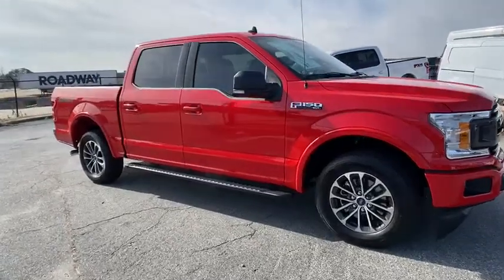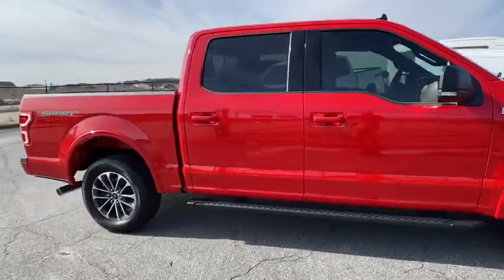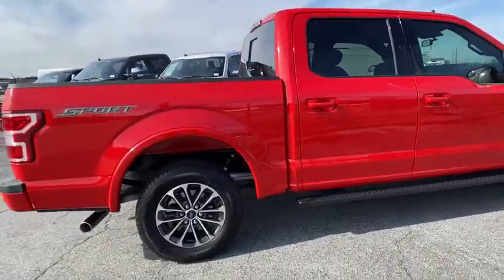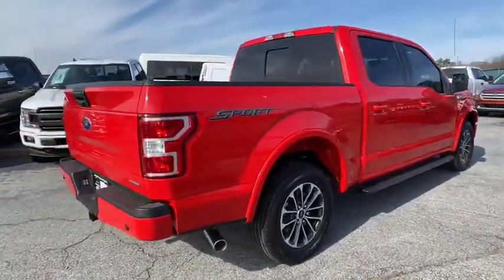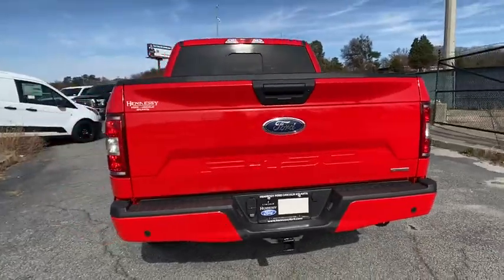2019 Ford F-150 Atlanta, Marietta, Decatur, Johns Creek, Alpharetta, GA 10779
Race Red New 2019 Ford F-150 available in Atlanta, Georgia at Hennessy Ford. Servicing the Marietta, Decatur, Johns Creek, Alpharetta, GA area.

Hennessy Ford
5675 Peachtree Industrial Blvd

Trailer Tow Package (Class IV Trailer Hitch Receiver, Pro Trailer Backup Assist, and Upgraded Front Stabilizer Bar), XLT Power Equipment Group (LED Box Lighting, Power-Sliding Rear Window, and Rear Window Defroster), and XLT Sport Appearance Package (2-Bar Style Grille w/2 Minor Bars Painted Dark, Accent-Color Step Bars, Body-Color Door & Tailgate Handles, Body-Color Front & Rear Bumpers, Box Side Decals, Single-Tip Chrome Exhaust, and Wheels: 18 6-Spoke Machined-Aluminum) Hennessy Ford / Lincoln is pleased to offer you this exceptional 2019 Ford F-150. This XLT F-150 Exterior is finished in Race Red and the interior is finished in Black PLUS... this exceptional vehicle comes well equipped with Trailer Tow Package (Class IV Trailer Hitch Receiver, Pro Trailer Backup Assist, and Upgraded Front Stabilizer Bar), XLT Power Equipment Group (LED Box Lighting, Power-Sliding Rear Window, and Rear Window Defroster), and XLT Sport Appearance Package (2-Bar Style Grille w/2 Minor Bars Painted Dark, Accent-Color Step Bars, Body-Color Door & Tailgate Handles, Body-Color Front & Rear Bumpers, Box Side Decals, Single-Tip Chrome Exhaust, and Wheels: 18 6-Spoke Machined-Aluminum) AND gives you an amazing driving experience along with impressive Fuel efficiency rating!!EcoBoost 2.7L V6 GTDi DOHC 24V Twin Turbocharged 10-Speed RWDFactory MSRP: $50,015$12,502 off MSRP!Priced below KBB Fair Purchase Price!Coming SOON the All new Hennessy Ford Lincoln of Atlanta's State of the art Sales and Service facility. Opening January 2020!!! Hennessy Ford Lincoln Atlanta is the premier Ford dealership in Atlanta GA for all of your automotive needs. We have over 1,000 Exceptional New and Pre-owned vehicles in stock for you to choose from every day. We are the leading the way with Real-Time Market based Pricing that yields you the Best values on every car and truck we offer. Since opening our doors, we have committed to offering the lowest prices on the widest selection of new and used Cars and Trucks in the Atlanta, Buckhead, Dunwoody, Brookhaven, Winder, Decatur, Stone Mountain, Sandy Springs, Alpharetta, Tucker, Loganville, Commerce, Hoschton, Braselton, Marietta, Athens, Buford, Cumming, Duluth, Norcross, Snellville, Lawrenceville, Doraville, Chamblee areas Gwinnett, Fulton, Forsyth, Dekalb, Banks, Clayton, Jackson, Hall, and all surrounding counties . Hennessy Ford Lincoln Atlanta takes pride in standing above the competition with a solid reputation as being the premier Ford Dealer and our entire team will ensure your car buying experience exceeds your expectations. Price does not include tax, title, or license. Price does include all applicable rebates and dealer discounts. Please see dealer for details.$1000 - Special Package Retail Bonus Cash. Exp. 03/31/2020 $1500 - Bonus Customer Cash. Exp. 03/31/2020 $250 - Retail Bonus Customer Cash. Exp. 03/31/2020 $3250 - F-Series Retail Customer Cash. Exp. 03/31/2020